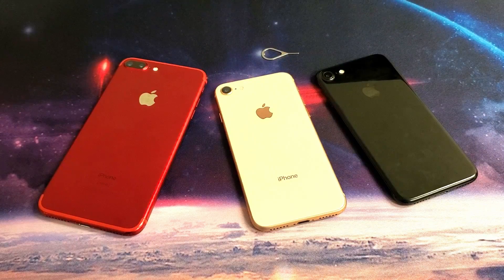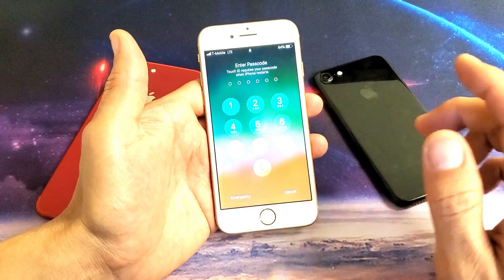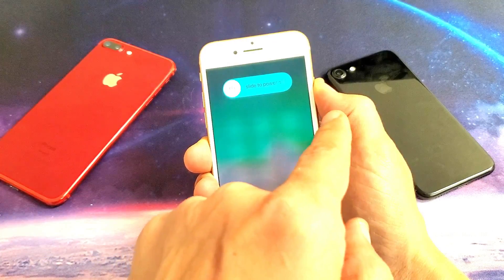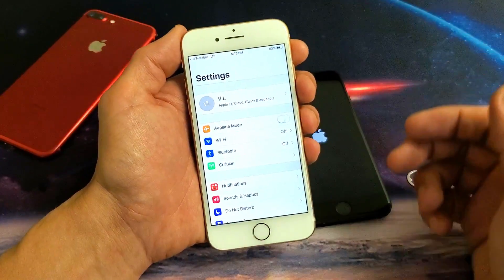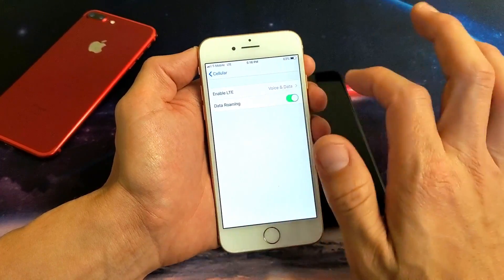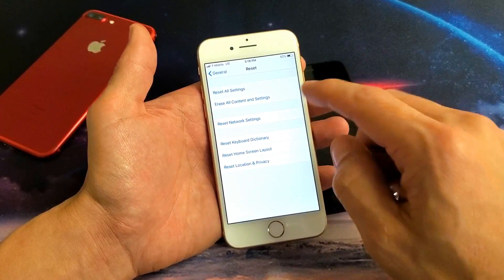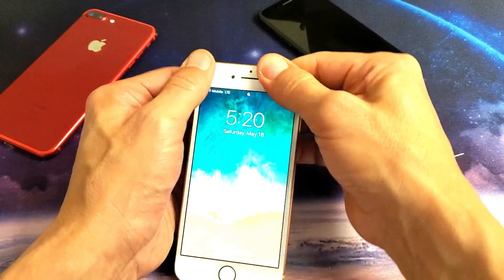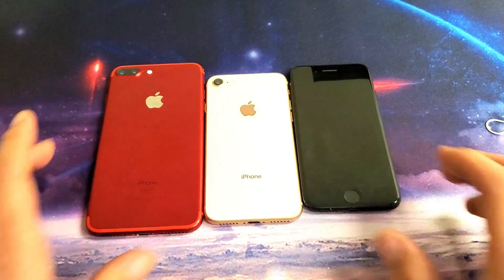iPhone 7 & 8: No Service / Searching... / Invalid Sim / No Sim Card (FIXED!)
If your iPhone 7, 7 Plus, 8 or 8 Plus is having issues finding your network (says no service, constantly searching, invalid sim, no sim card, etc) then make sure you try every step in this video. Sometimes it will be a combination of methods that works. Let me know which method or combo of methods worked for you. Most of you will have your iPhone working after this video!